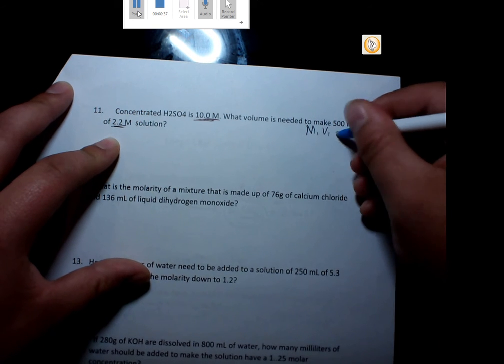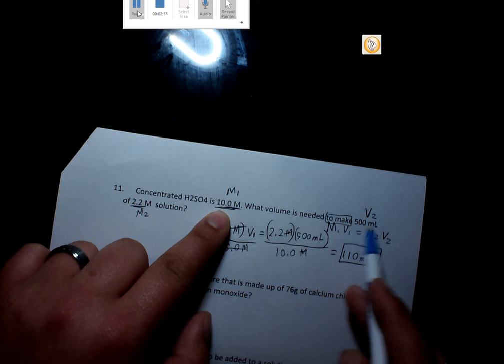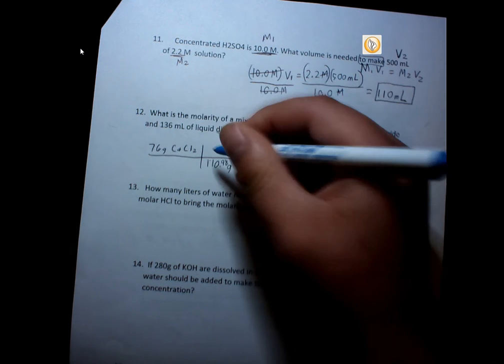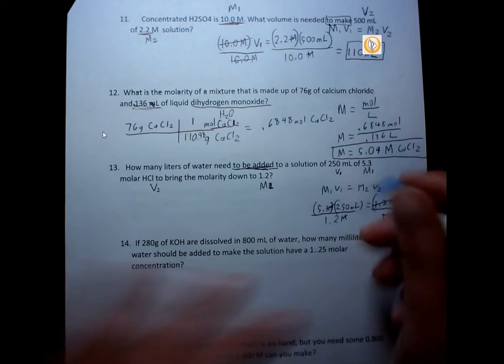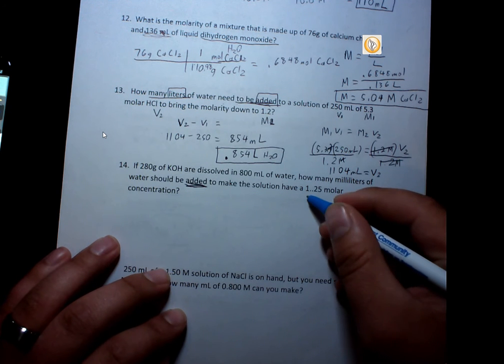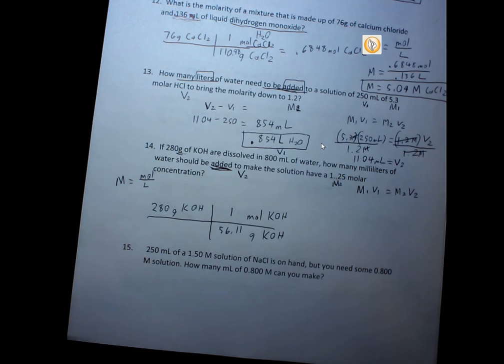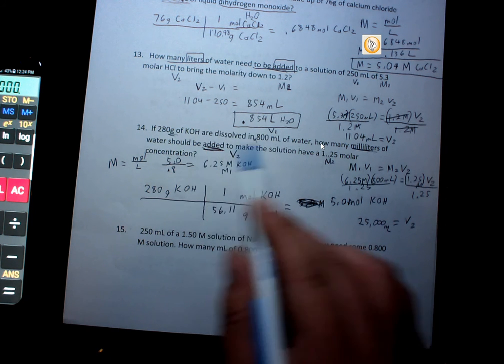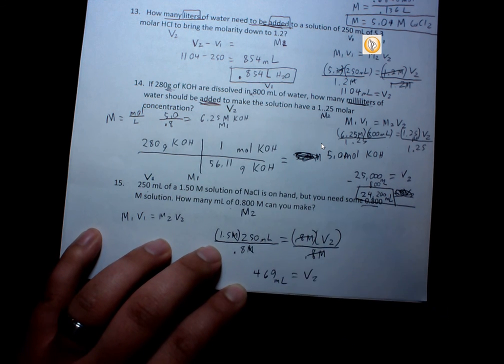Mega Review 3 3